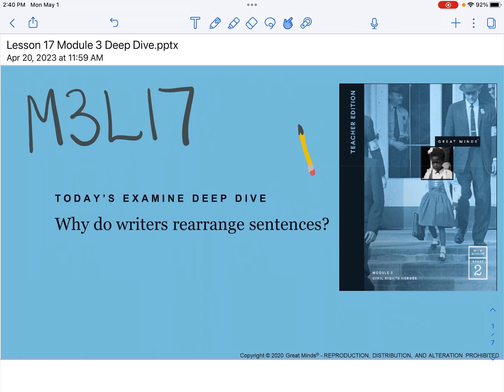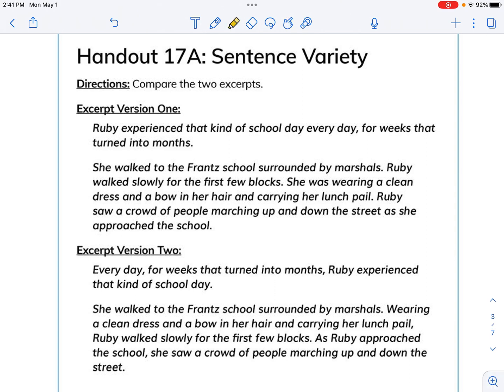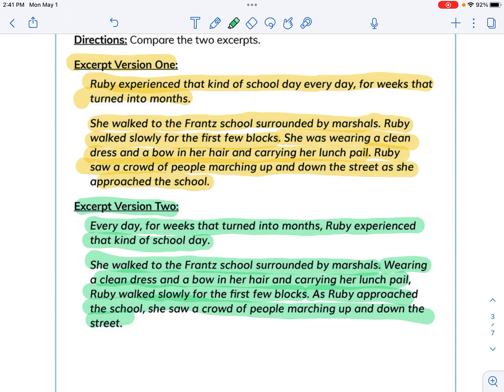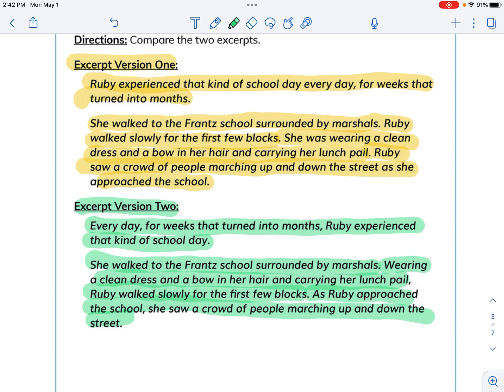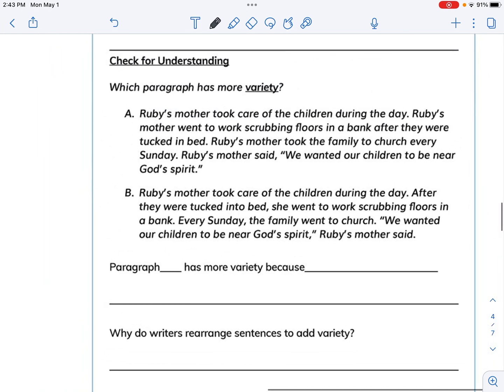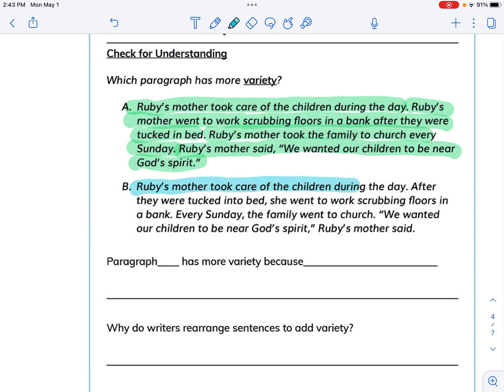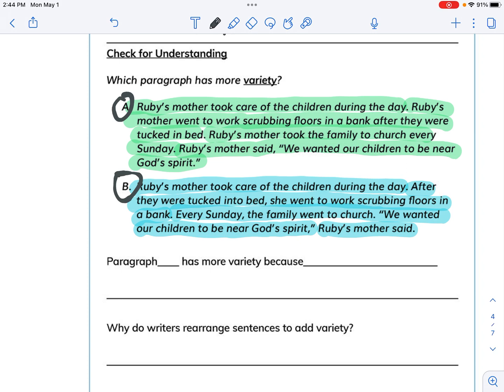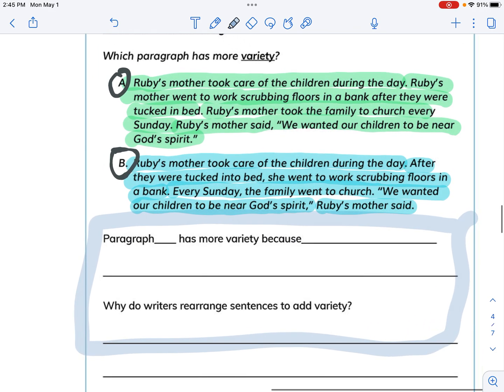Deep Dive Module 3 Lesson 17